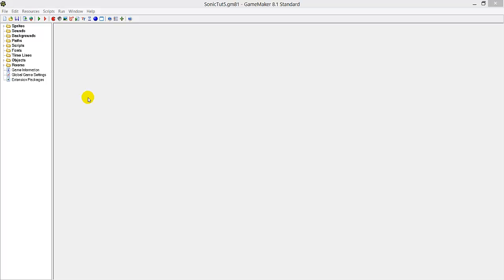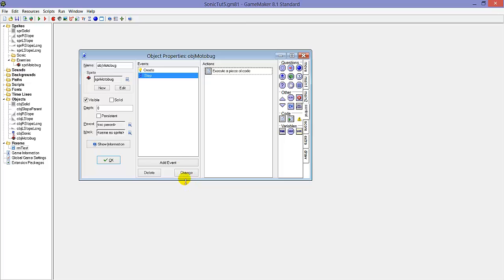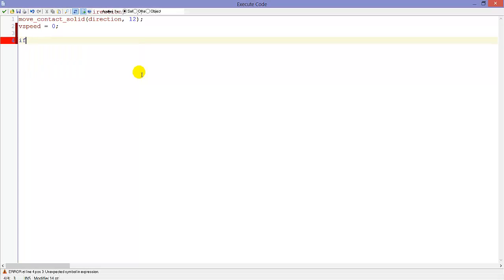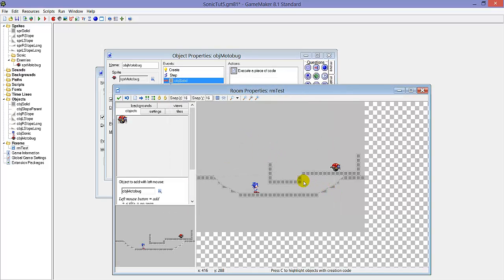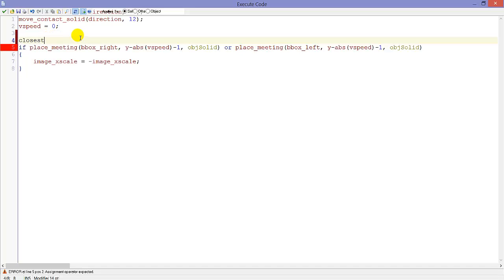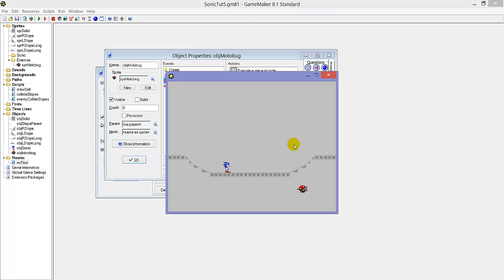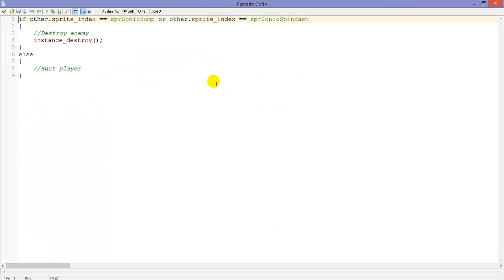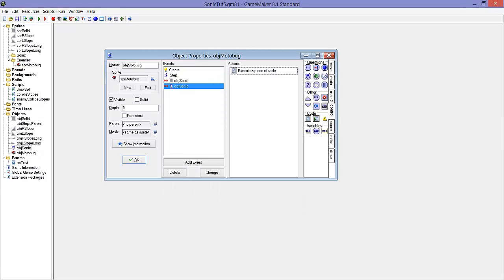Game Maker Sonic Tutorial [Part 5 - Enemies]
In this part, we will be adding enemies to our game!